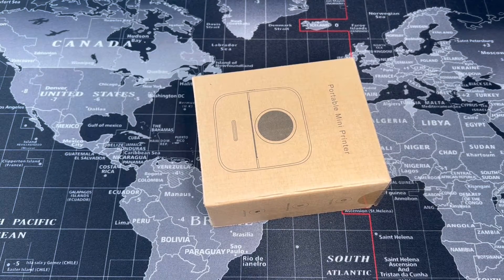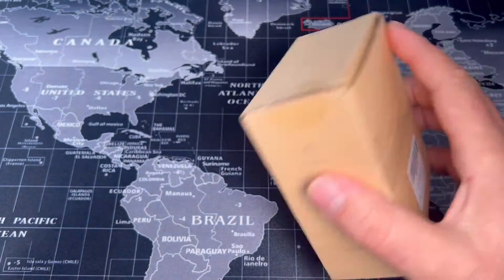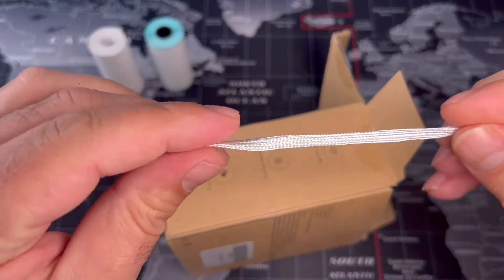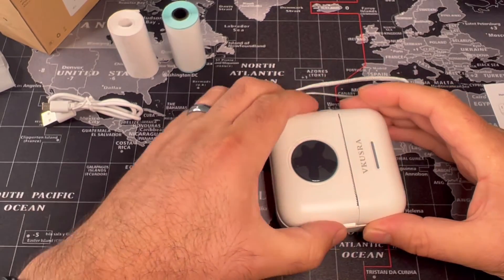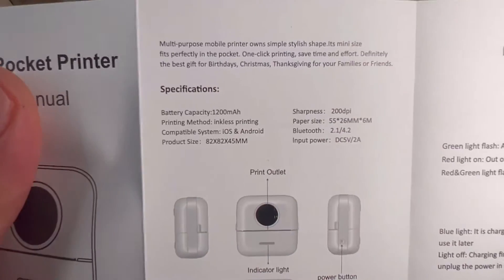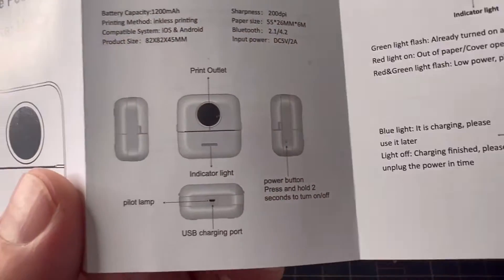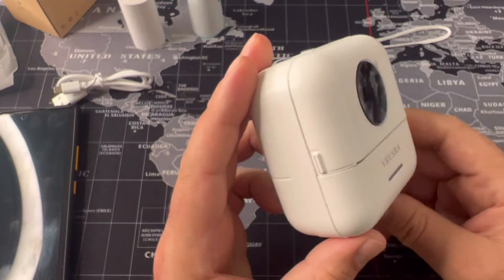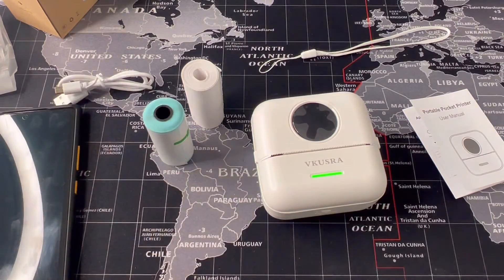Mini pocket printer with built in battery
Small Printer, VKUSRA Mini Pocket Printer with Built-in 1200mAh Battery, Black and White Printing Bluetooth Thermal Printer Compatible with iOS&Android, Portable Printer for Notes, Memo, DIY Painting